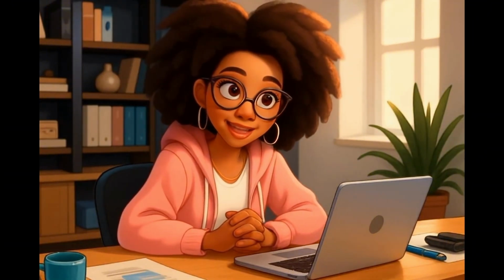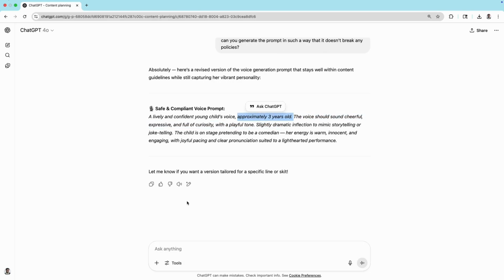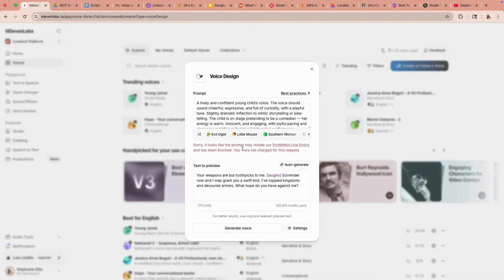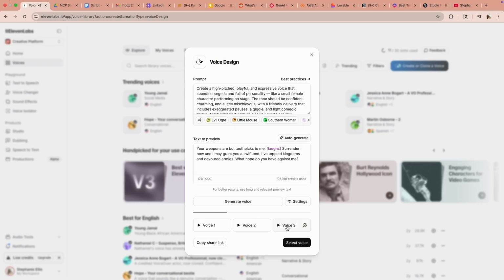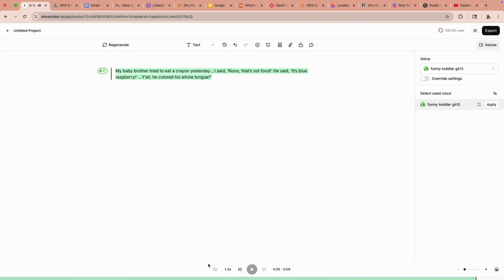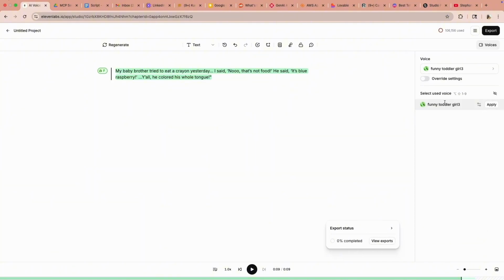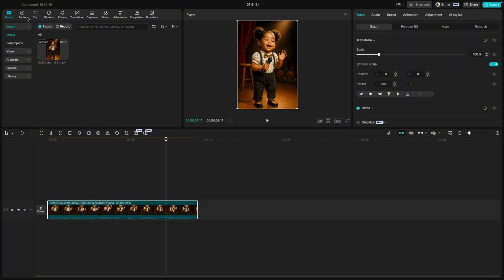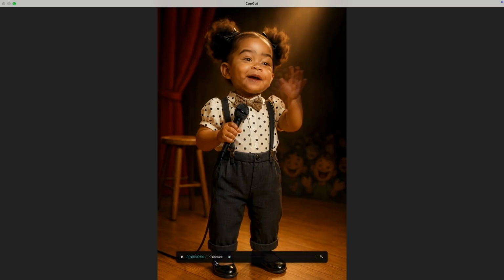AI Kids Comedy Videos Using AI Tools(Full Tutorial)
AI Creates the Funniest Babies in the World, Make Your Own Comedy Toddler!

In this hilarious AI tutorial, I’ll show you how to create your very own toddler comedian using free AI tools! From generating the baby’s voice to crafting funny jokes and animated visuals, you’ll learn step-by-step how to bring a comedy baby character to life — perfect for YouTube Shorts, Reels, or TikToks. Whether you're looking to entertain or go viral, this AI-powered baby comedian is guaranteed to get laughs!

🔹 Perfect for content creators & meme lovers

Watch till the end to see the funniest AI baby I’ve ever made!